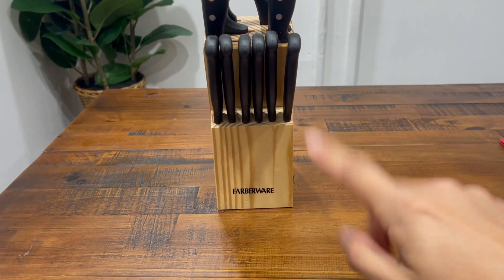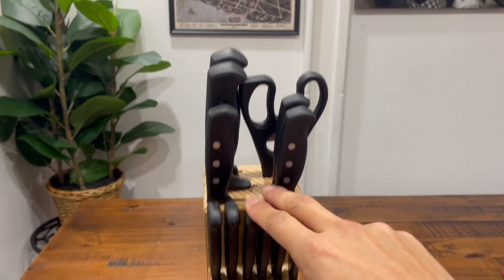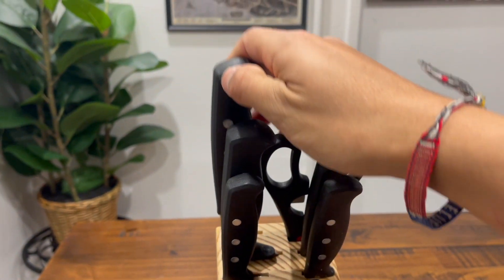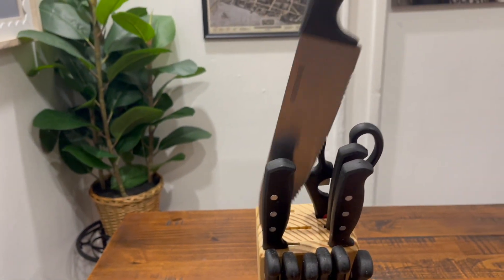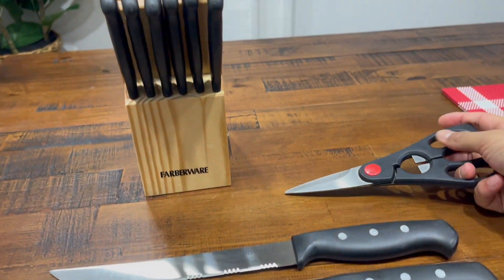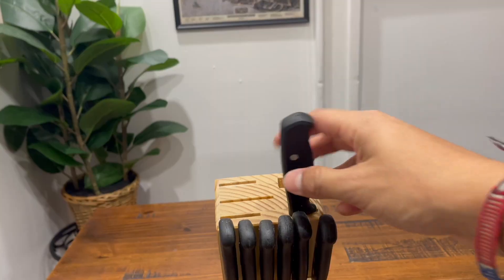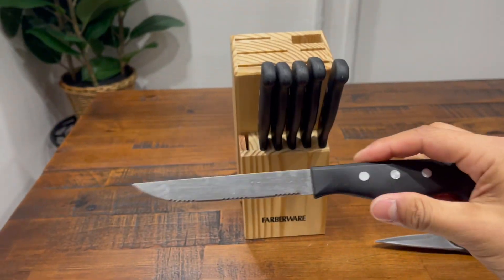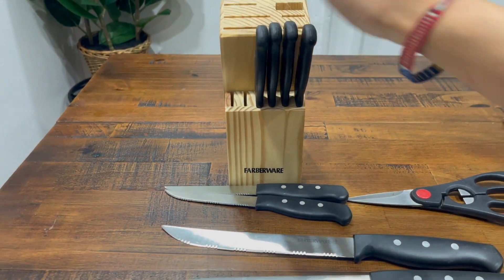What Comes In This Farberware Knife Set?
In this video, I review the Farberware 22-Piece Never Needs Sharpening Triple Rivet High-Carbon Stainless Steel Knife Block and Kitchen Tool Set, Black.